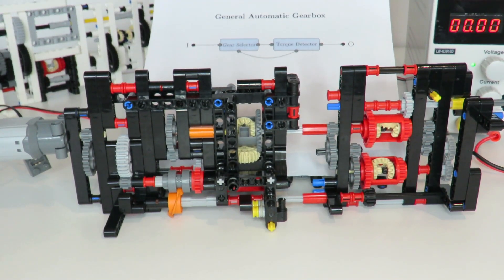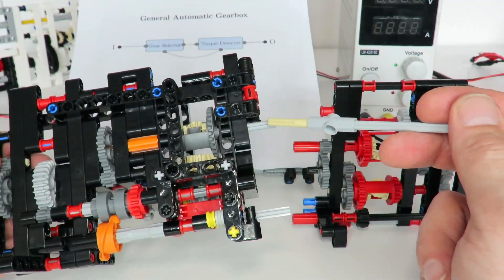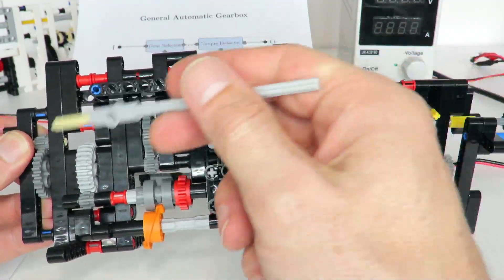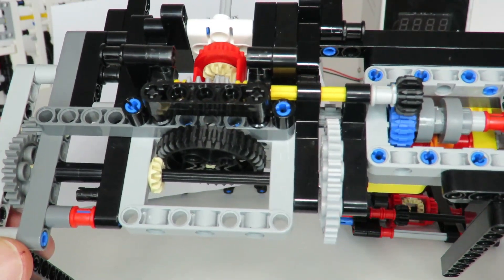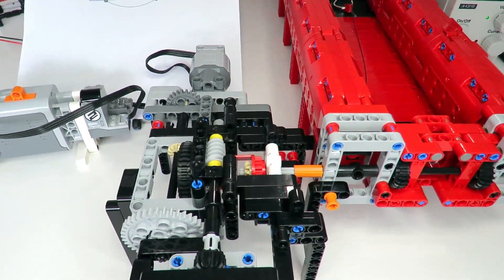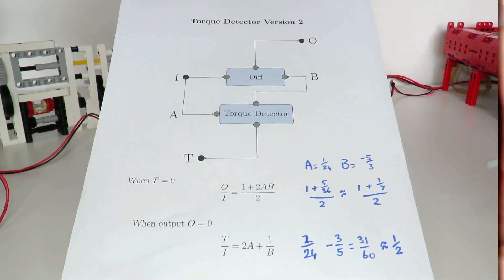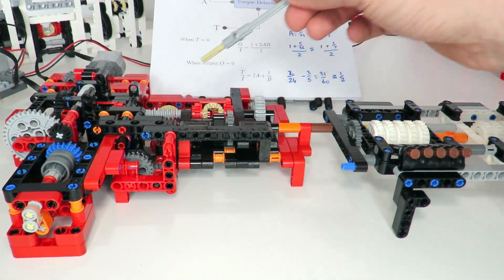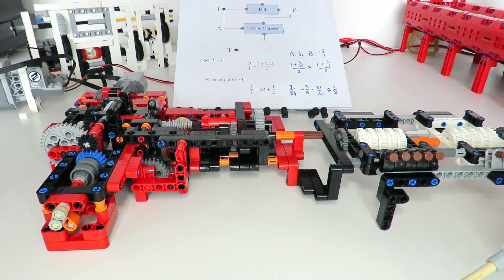Lego Technic Applied Gearbox Theory Improved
This Lego Technic video demonstrates an improved design of a Lego technic 2 speed automatic gearbox based on a theoretical approach. Typically a Lego automatic gearbox consists of two stages namely a gear selector and a torque detector. In this video, both of these components are improved upon.

The gear selector gear count has been reduced from 13 gears down to just 9 gears and a torque improvement of 40% is demonstrated via pulling on rubber bands and measuring the force using luggage scales.

The torque detector is analyzed mathematically and the equations determining it's gear ratio behaviour are presented.

Finally the overall improved Lego technic automatic gearbox is tested and demonstrated to have a powerful second gear.